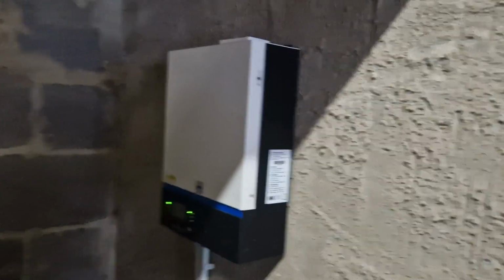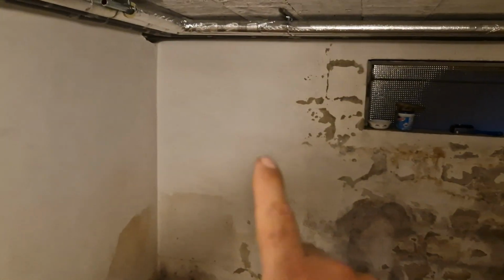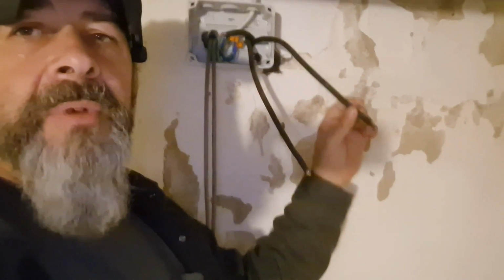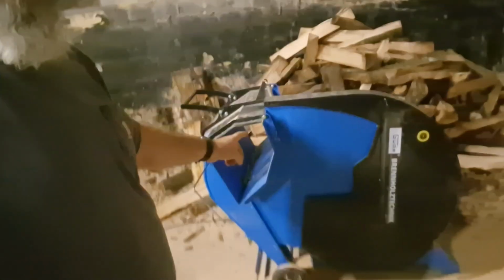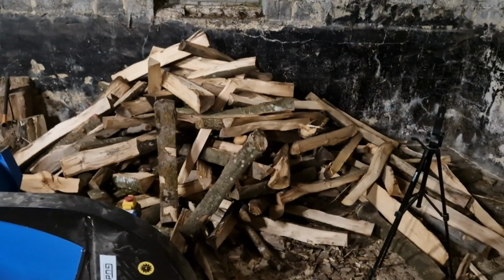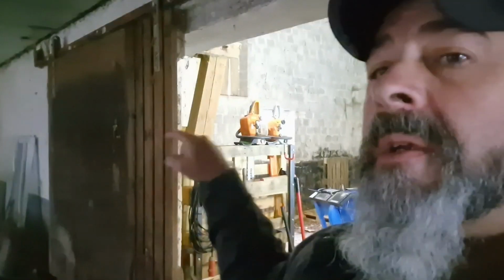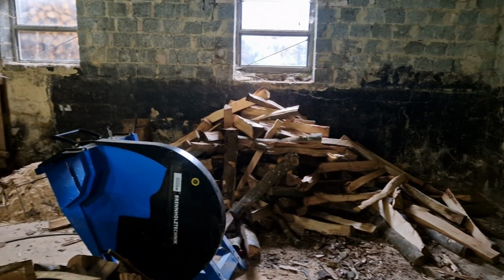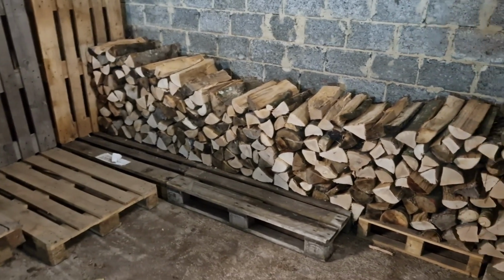Getting ready for winter! | DIY | Homesteading | Off Grid | EXPAT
This week I put in some work in the wood barn and gather materials for the new winter garden in the basement.

We plan to release new content featuring DIY, Repair, Solar, or Homesteading every Friday.

Homesteading | Home Steading | wood heating | wood boiler | offgrid | off grid | DIY | Wood stove | woodstove